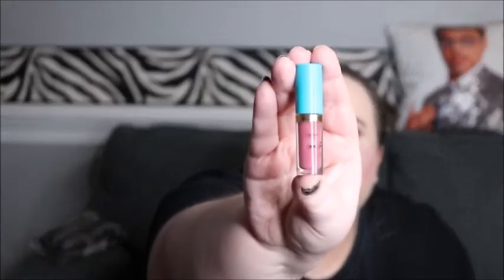Last Call Project Pan 2021 Update #3